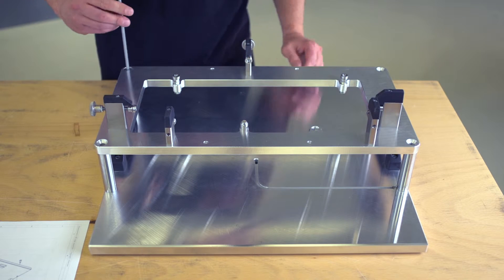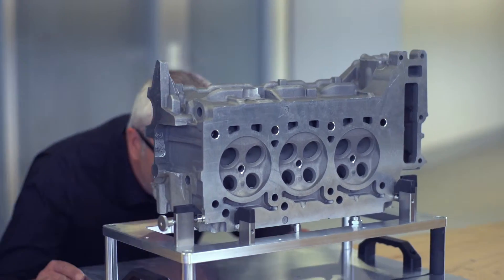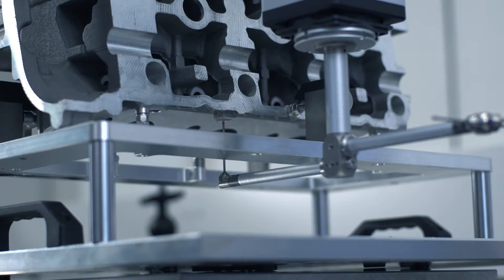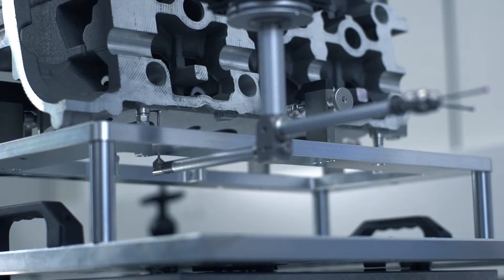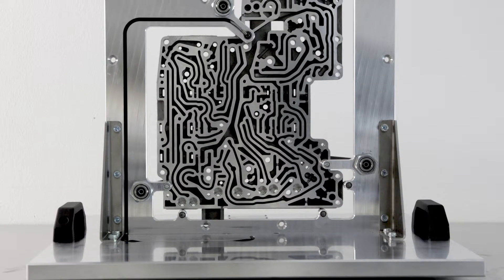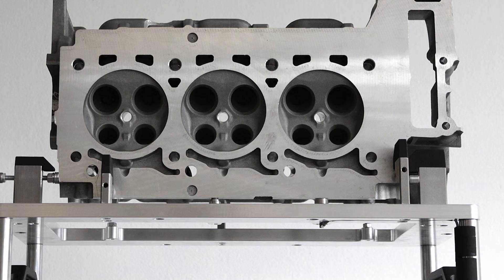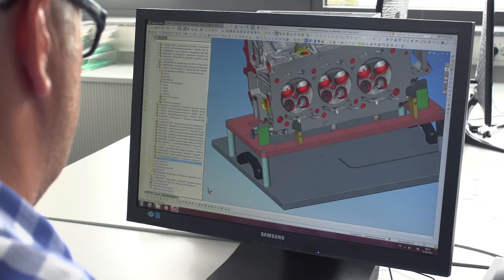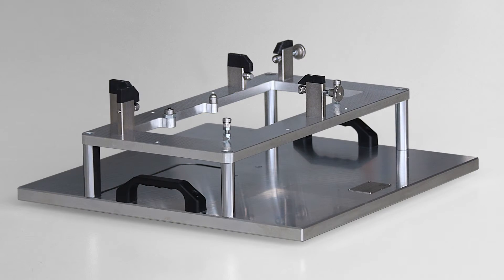ZEISS 3D Automation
Wir konstruieren innovatives Qualitätszubehör, damit Ihre Messmaschine die maximale Produktivität erreichen kann. Weltweit unterstützen wir Sie bei Konstruktion, Programmierung und Inbetriebnahme mit unserem Know-How.